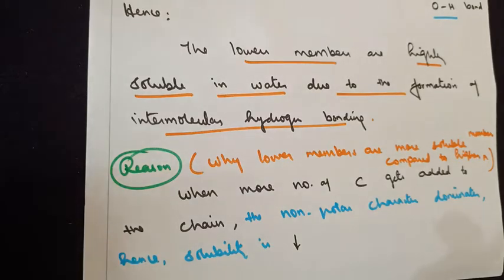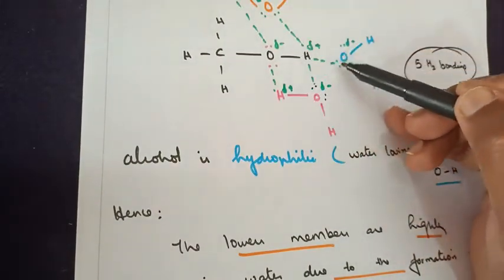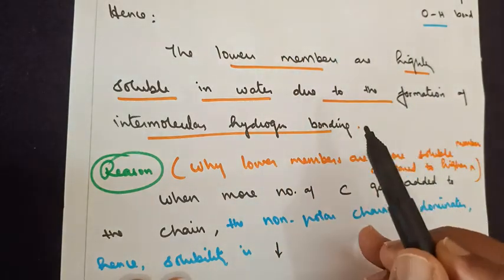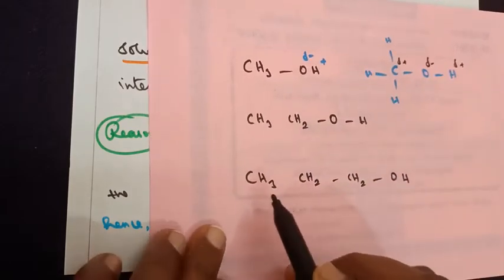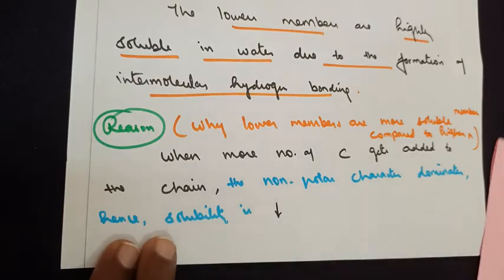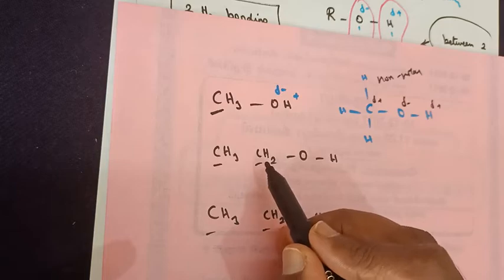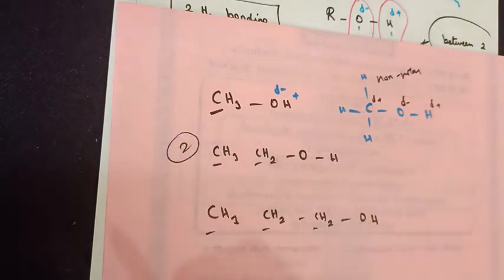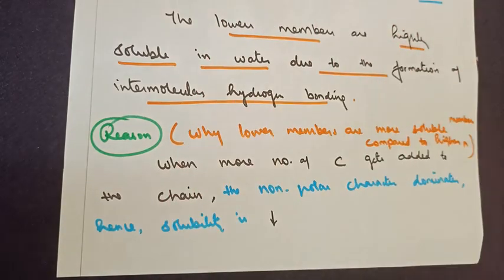Solubility of alcohols | Hydroxy compounds & Ether - Part 12 | TNSCERT | 12th Chemistry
Solubility - physical properties of alcohol